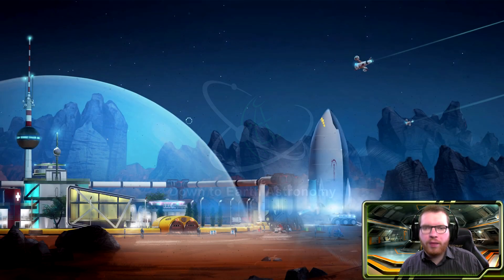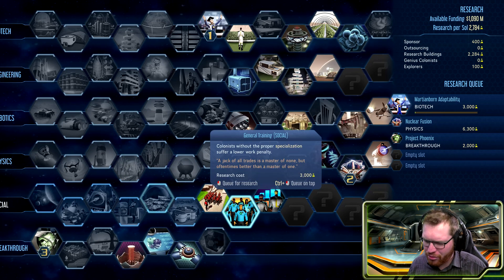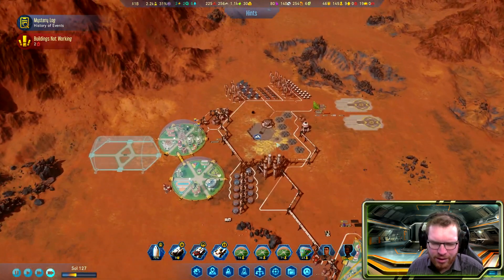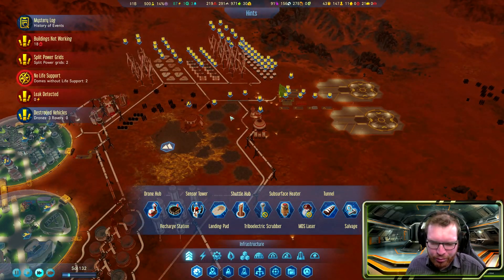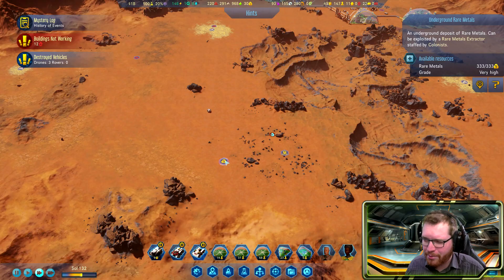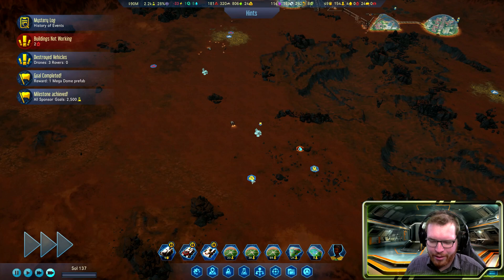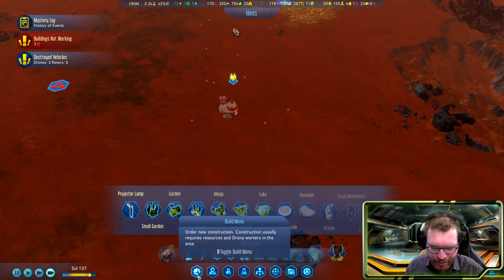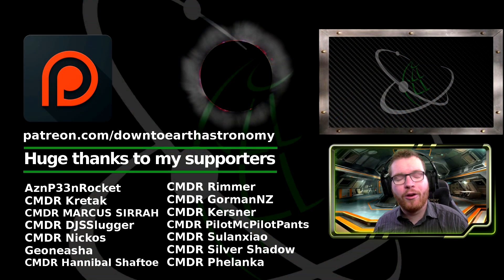Milestone Completed!! Surviving Mars #6